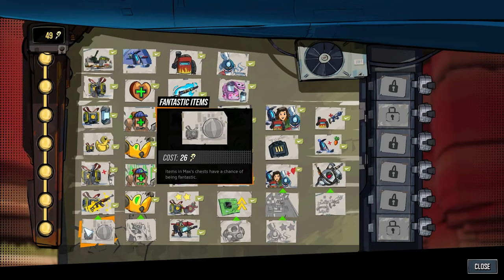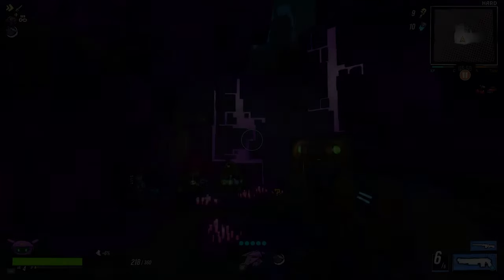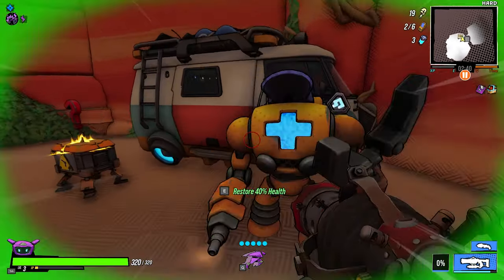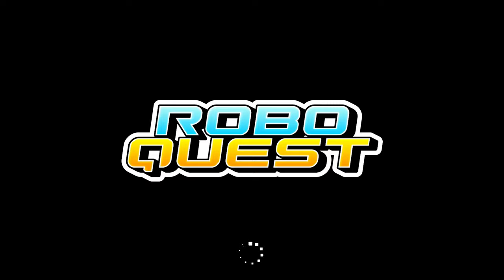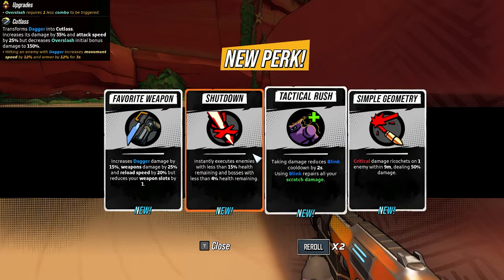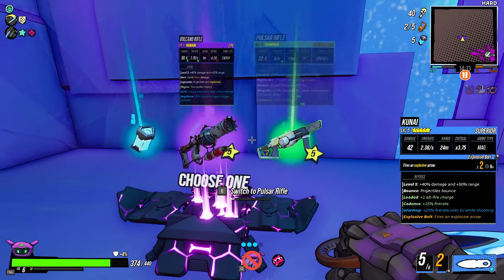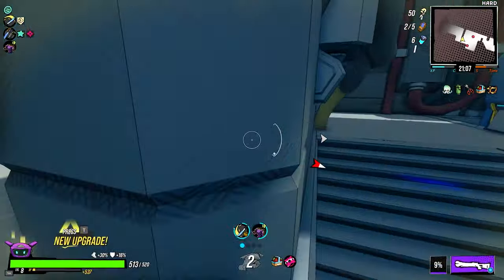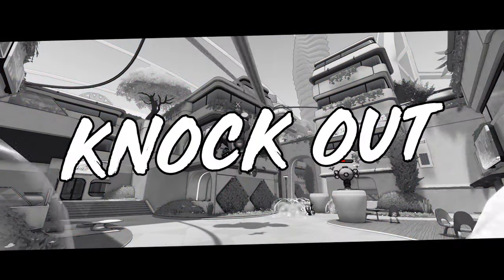RoboQuest Recon Class Three Games to feed your addiction!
00:00 Game 1
15:15 Game 2
28:26 Game 3